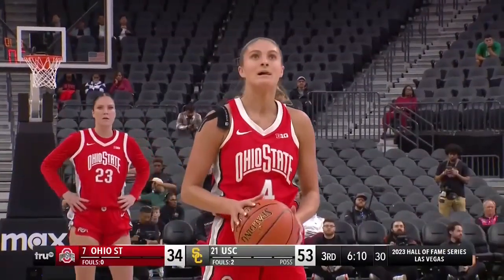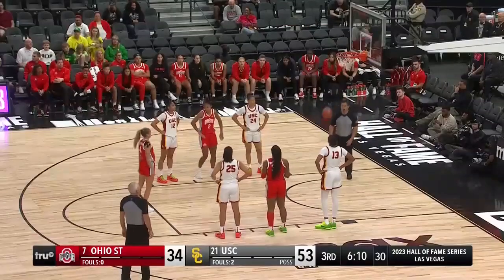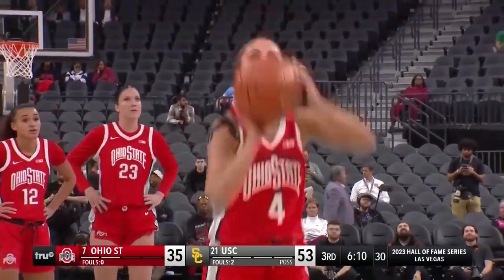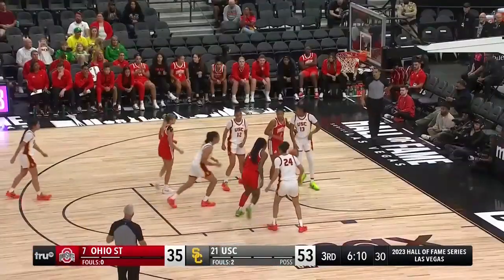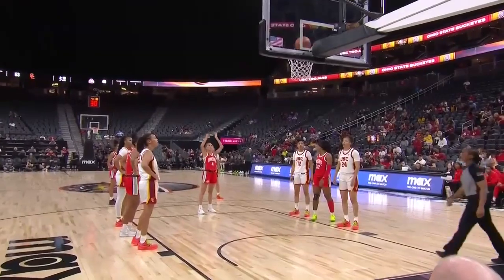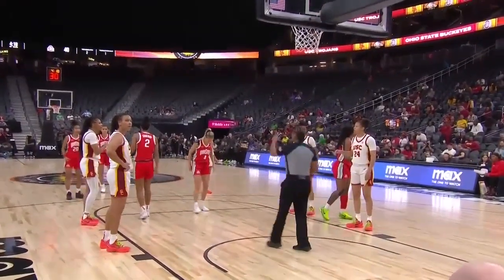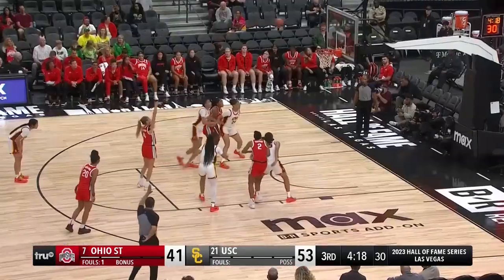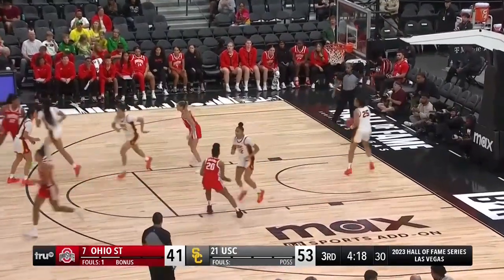JACY SHELDON VS USC 28 PTS 11.06.23